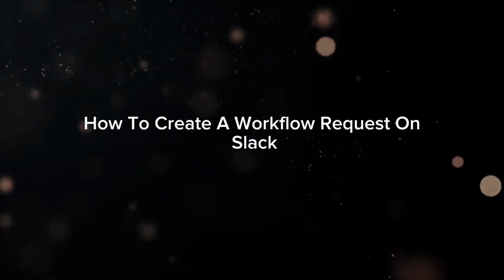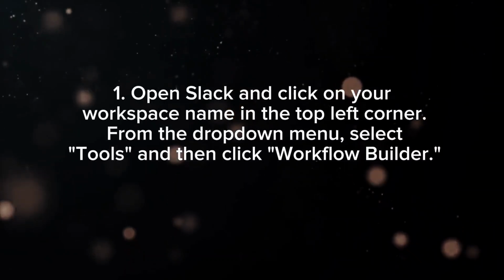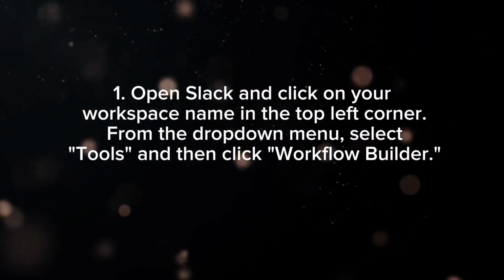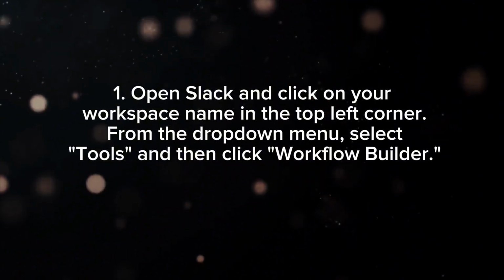How To Create A Workflow Request On Slack | Easy Tutorial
Want to streamline your team’s workflow on Slack? In this tutorial, we’ll show you how to create a workflow request using Slack’s built-in Workflow Builder. Whether you're automating approvals, setting up notifications, or requesting team feedback, this guide will walk you through each step. Follow along to improve your Slack efficiency and keep your team on track.